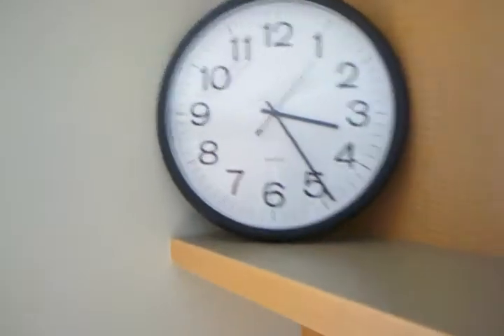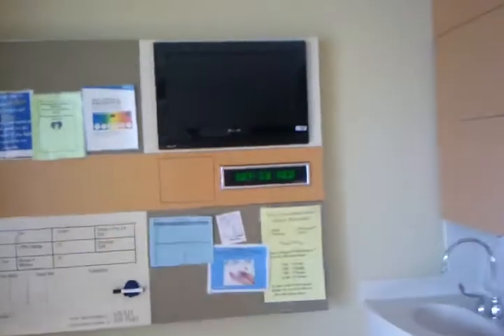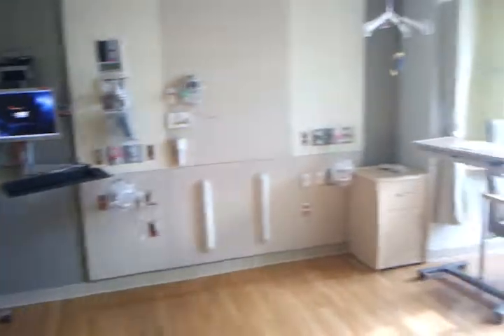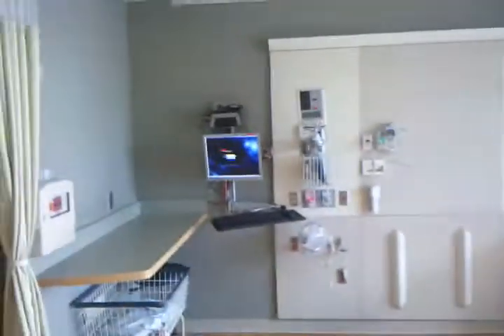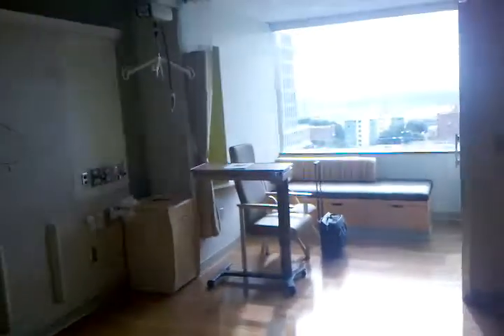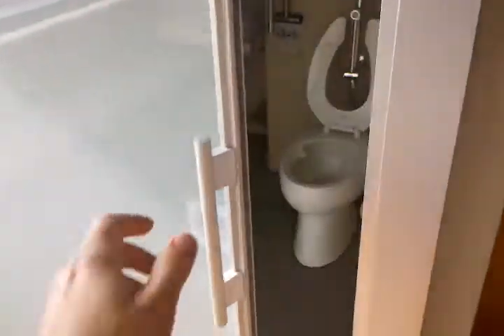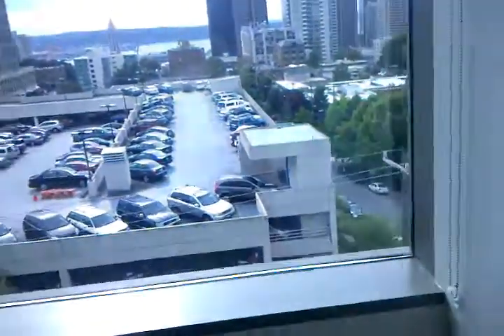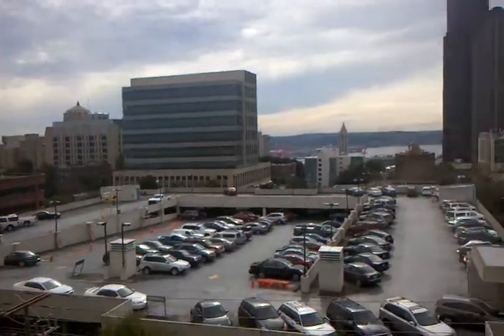Clifford in Swedish Seattle hospital room